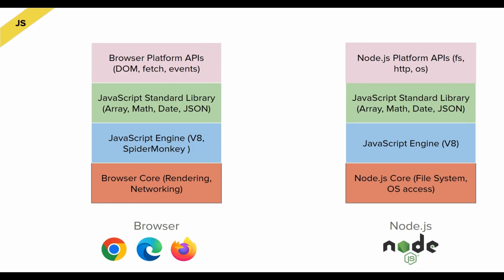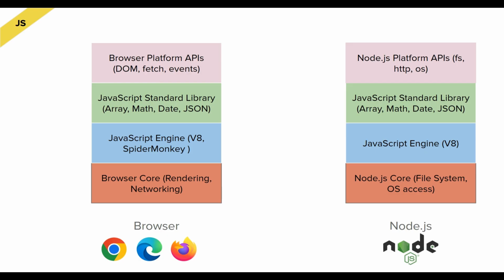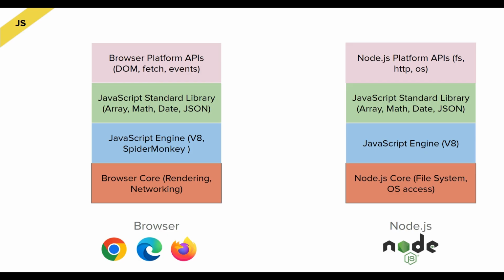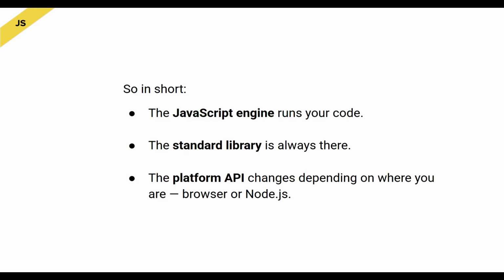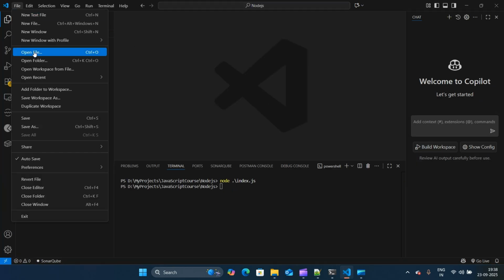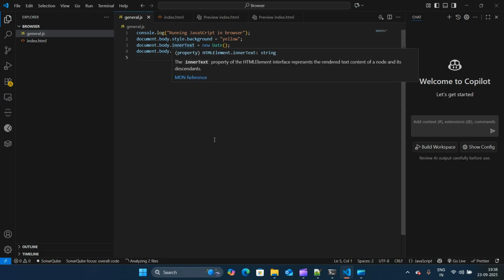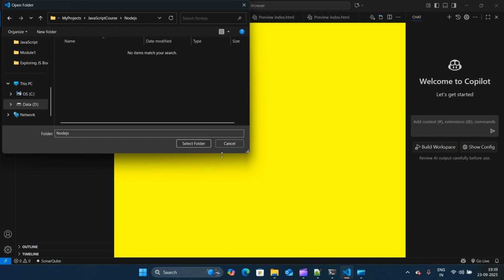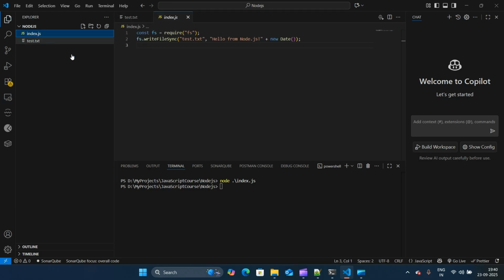JavaScript Platforms Explained | Browser vs Node.js (Beginner Tutorial)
In this video, we’ll explore the two main platforms where JavaScript runs:

Browser Platform → with built-in APIs like the DOM, events, and fetch.
Node.js Platform → with server-side APIs like fs, http, and os.
How both platforms share the JavaScript engine and standard library.
Why the same JavaScript code can behave differently depending on where it runs.

By the end of this video, you’ll clearly understand the difference between running JavaScript in the browser and in Node.js, and when to use each.

This is part of the JavaScript for Beginners series.